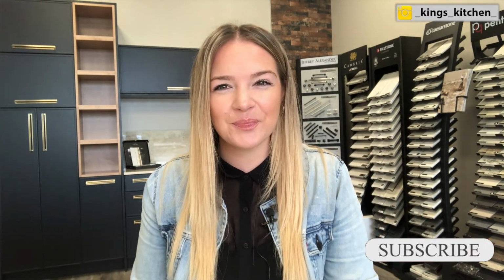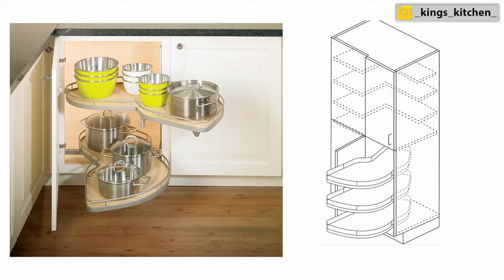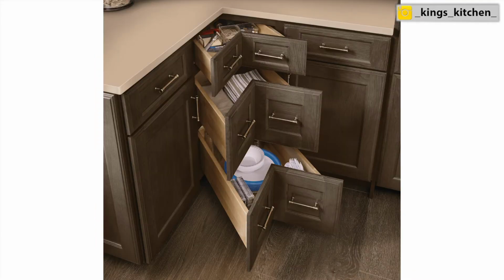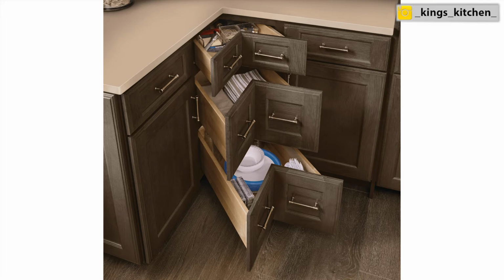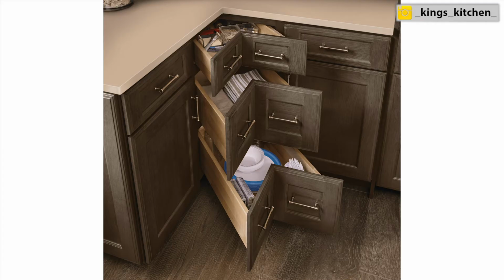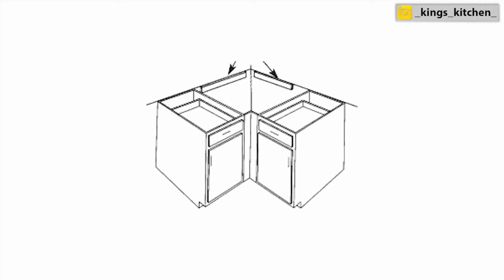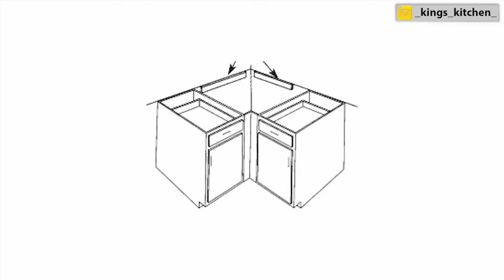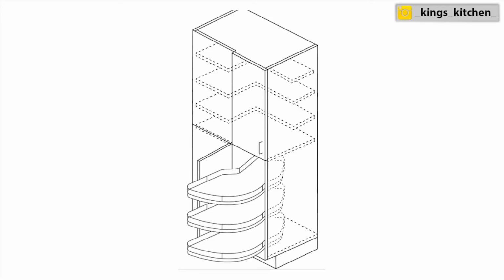Best Blind Corner Cabinet Ideas || What can I use besides a Lazy Susan??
Who else is tired of your standard old Lazy Susan Corner Cabinet??! I have a quick little video to showcase you my favorite blind corner cabinet ideas for base and tall units.

I hope you can find fun inspiration in my tips and curation of example pictures.

I also discuss a lot of my favorite material suppliers & selections I’ve used in the past.

I’ll send you free design templates and remodeling lists to run your own successful kitchen remodel.

Cheers! Kerstin

Let’s connect!